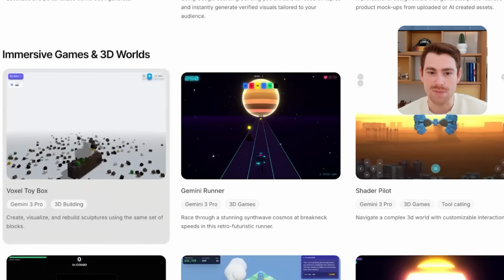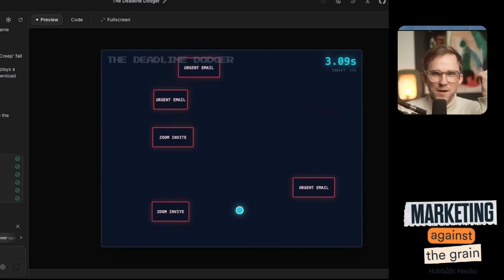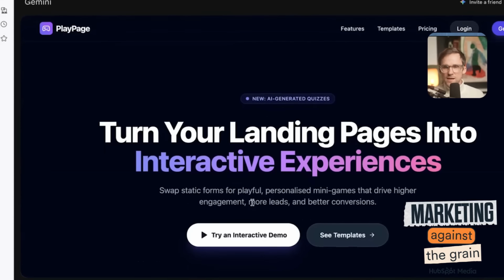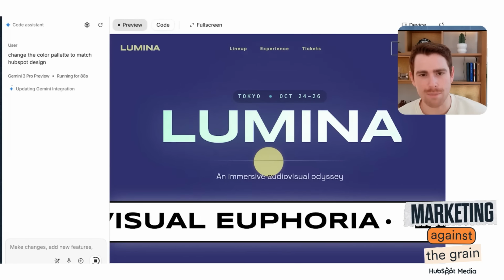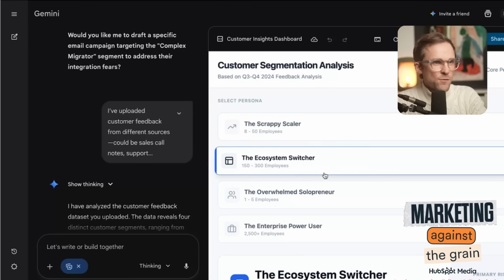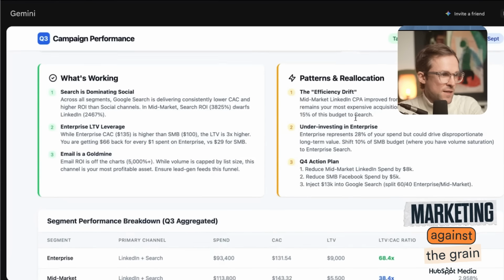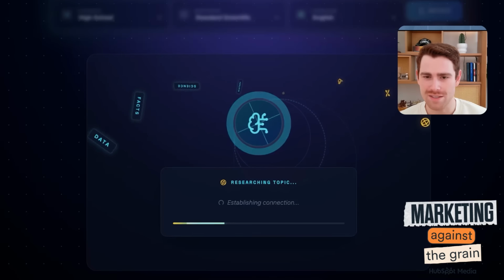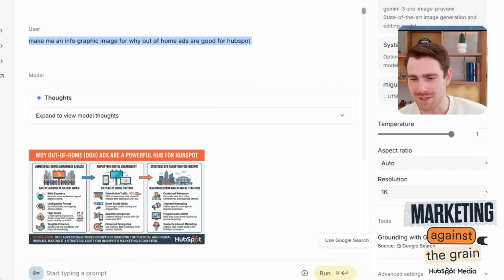Don't Hire a Developer Until You Watch This Gemini 3 Demo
Ep. 384
Did you know that Gemini 3 can build an interactive landing page in less than 10 minutes?
Kieran and Logan Kilpatrick, of Google, dive into the paradigm-shifting capabilities of Google’s Gemini 3, showing marketers exactly how AI can transform creative workflows and level up your marketing game. Learn more on using Gemini 3 for vibe coding viral apps, turning landing pages into interactive user experiences, rapid image and video prototyping with Nano Banana Pro, and visualizing campaign data for instant insights.

Timestamps
00:00 Gemini 3 Launch Improvements
04:40 Ambitious Future of AI Creativity
08:07 Brainstorming Innovative AI Features
09:40 Interactive Game for Focused Work
15:28 AI Features and Vibe Coding
19:28 Challenges of Website Template Customization
22:58 Custom Tools for Unique Needs
25:58 Gemini App's Accessible Magic
28:37 Interactive Data Visualization Impact
32:05 AI Studio: Fusion of Knowledge
34:17 AI Empowering Filmmaker Creativity
36:26 Automated Homepage Feedback Process
39:28 Google Tools Integration Insights